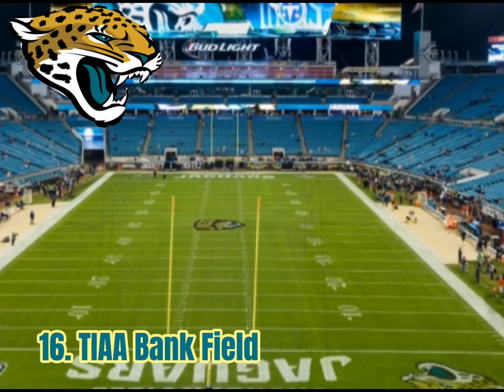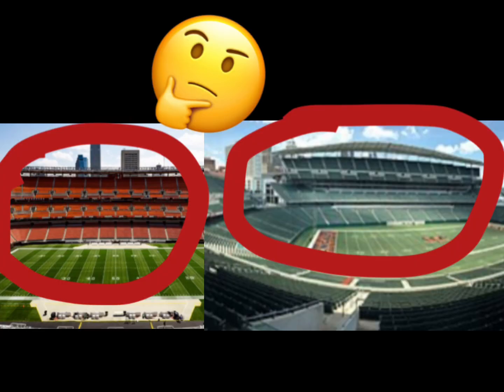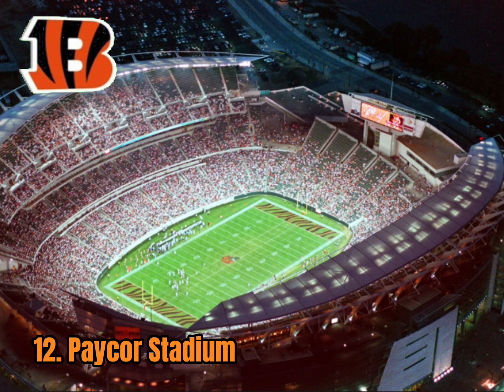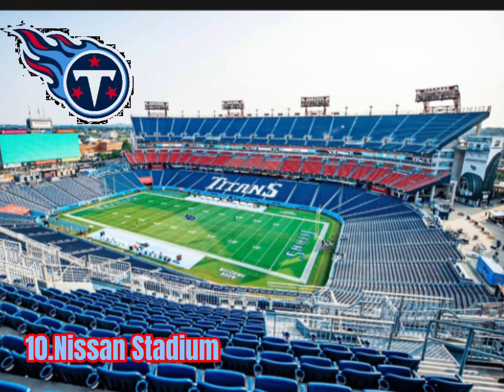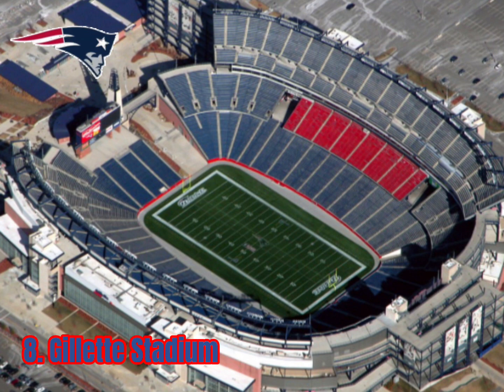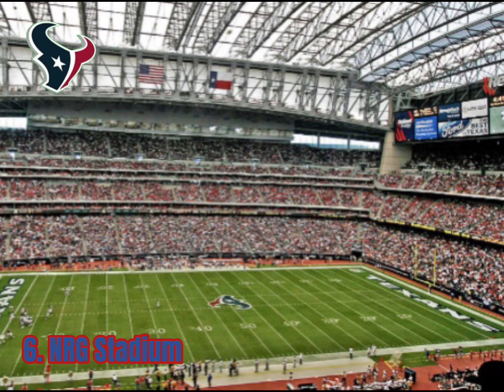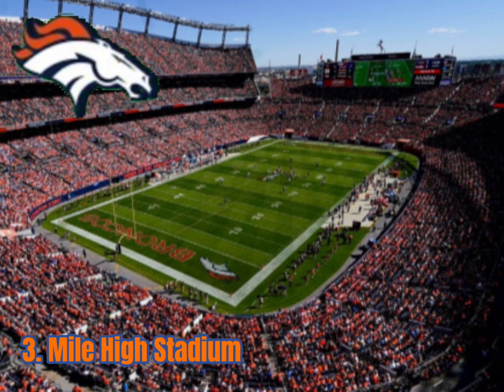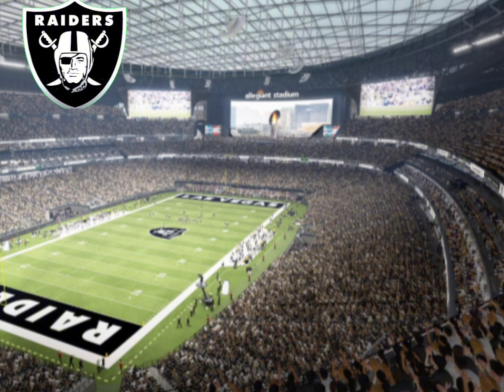Ranking AFC Football stadiums 🏟️